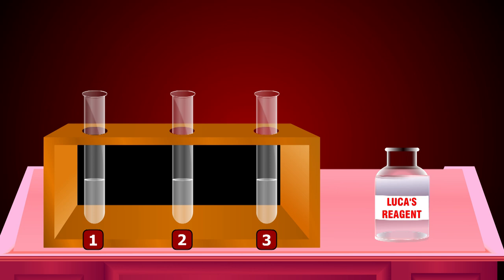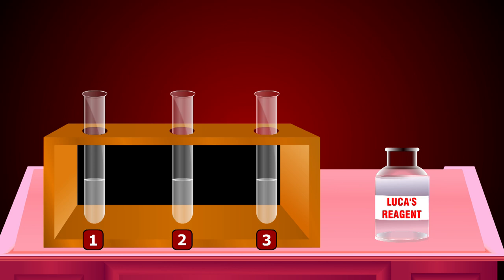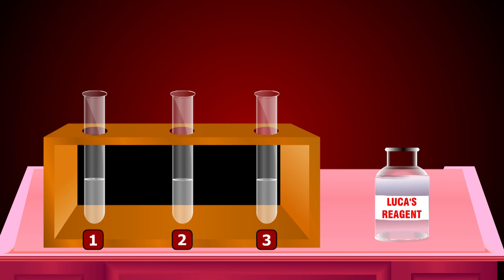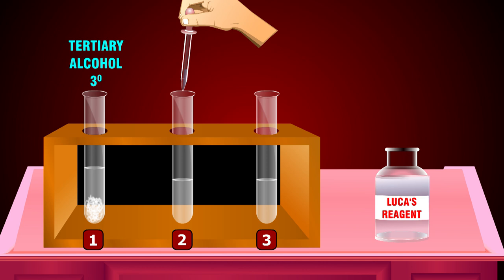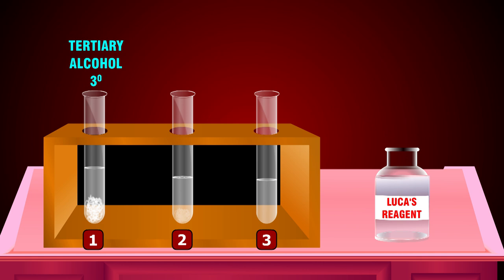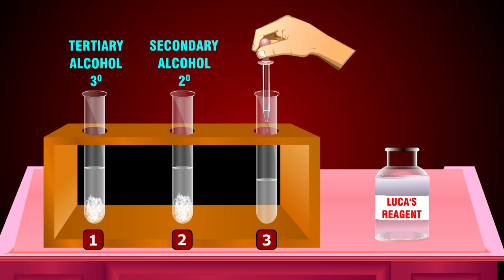LUCAS TEST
Lucas reagent
Watch the experiment.